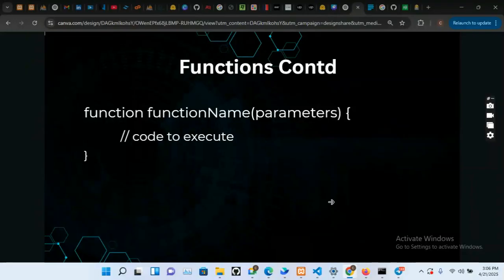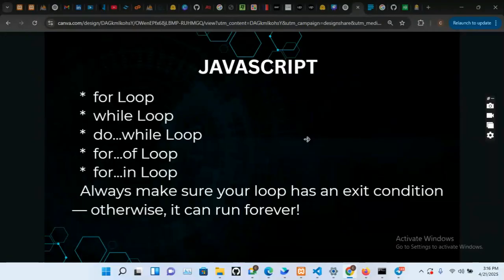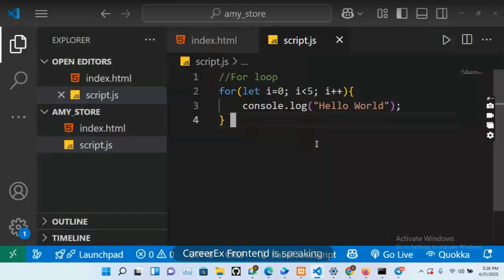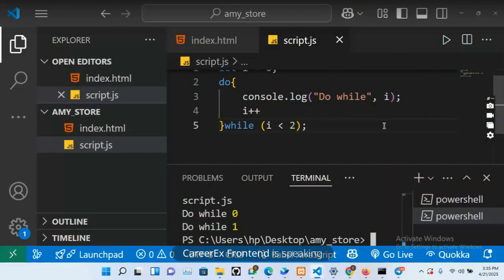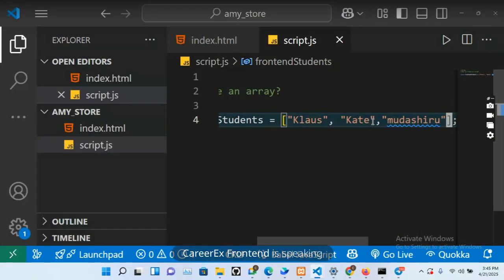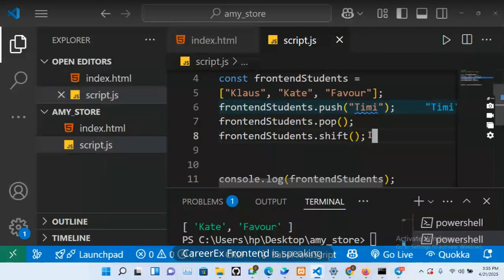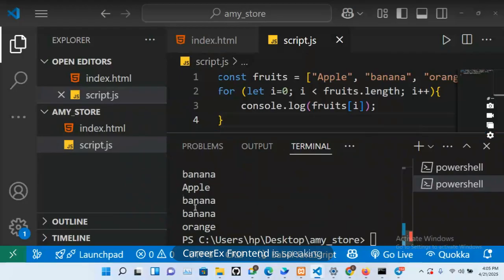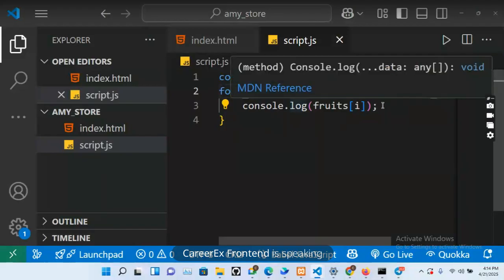The BEST Way to Master JavaScript Loops and Arrays in 2025 (Week 5 Session 10)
In this topic we deep dived into the world of Loops and arrays in JavaScript, we were able to get define both terms and then know the types of Loops and also did a practical hands on types of Loops. We looked into for Loops, while Loops and do while loop.

We went further to the world of arrays and we understood that an array is a variable that stores multiple data! We did some practical array methods.